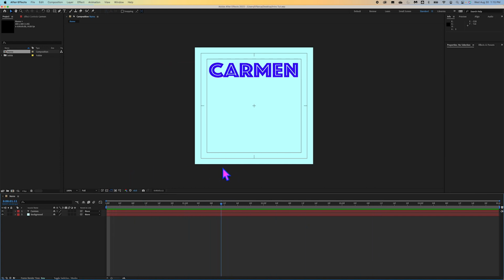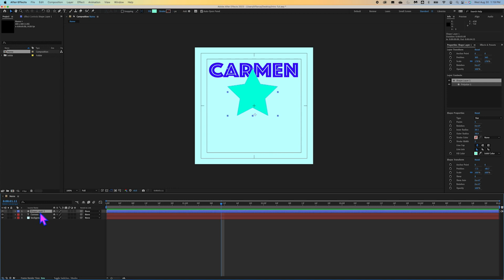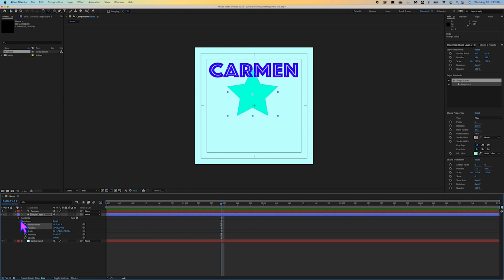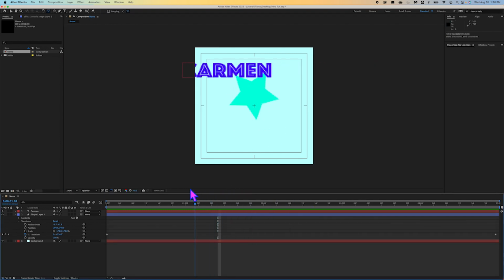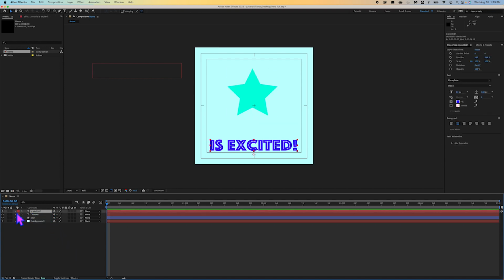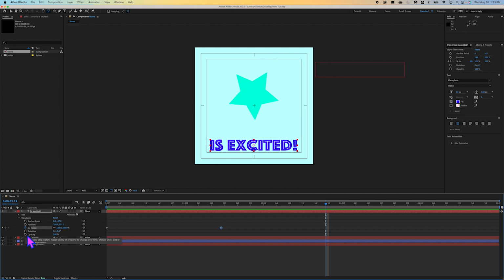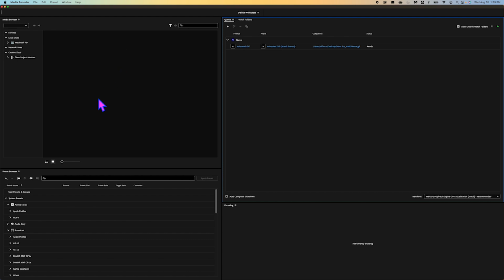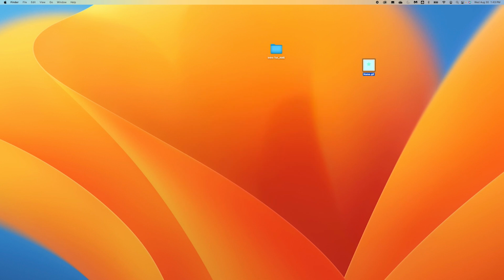After Effects Intro Part 2